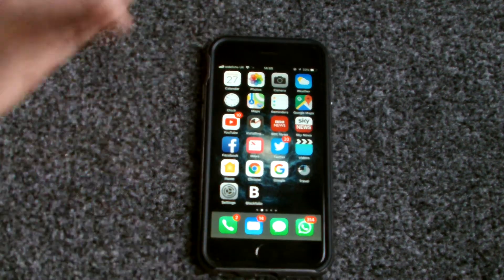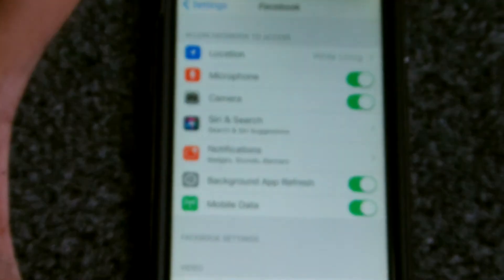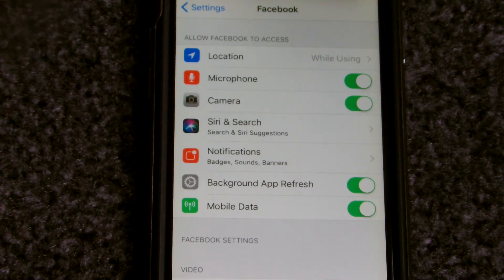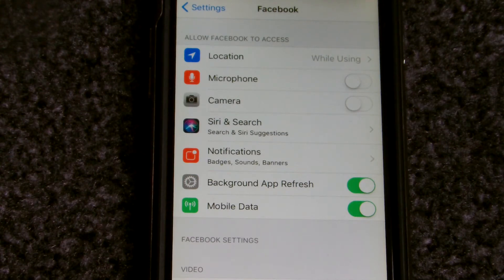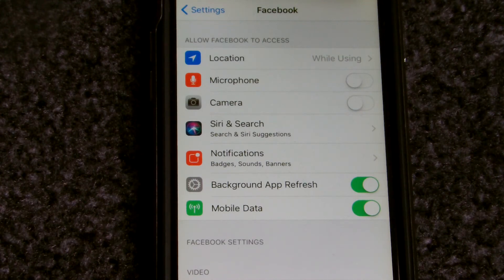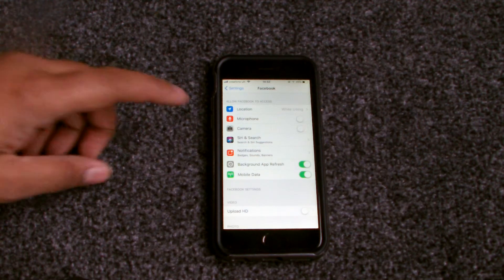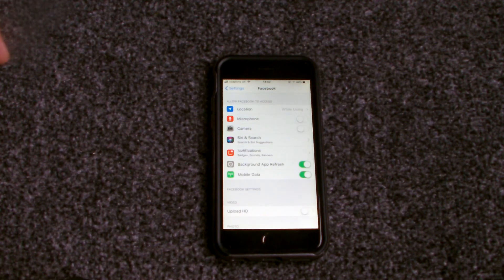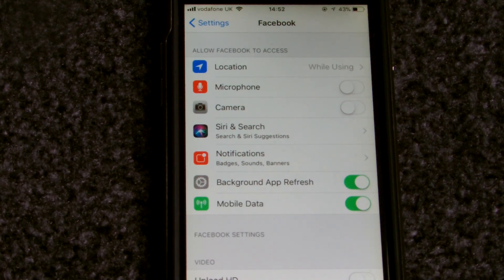IPhone: Facebook listening to your conversations - How to disable the microphone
How to stop FB listening in to ur conversation and then giving related ads. Simple way to disable stuff for FB on Iphone